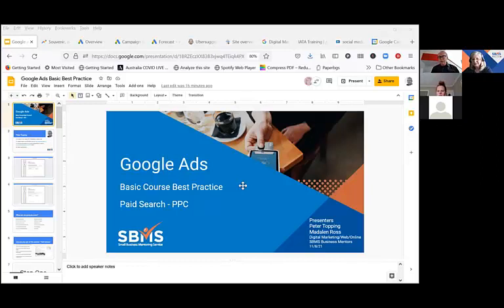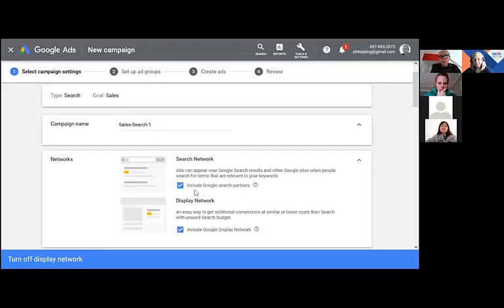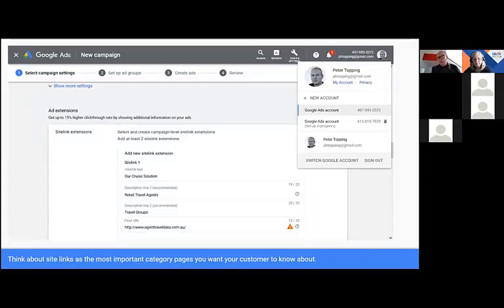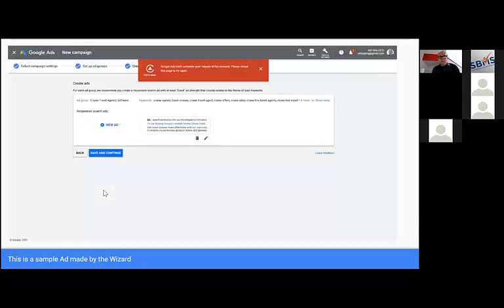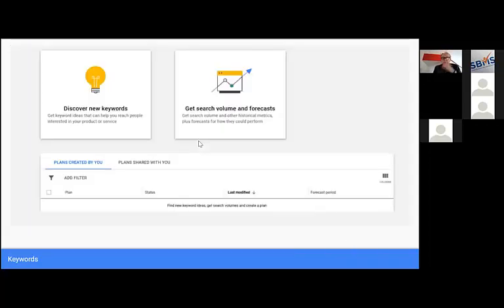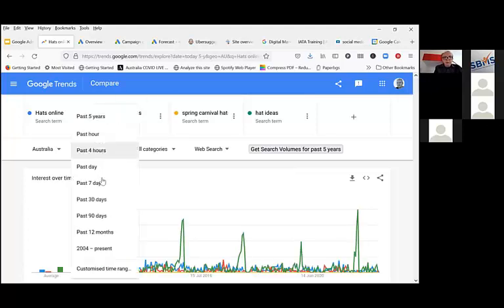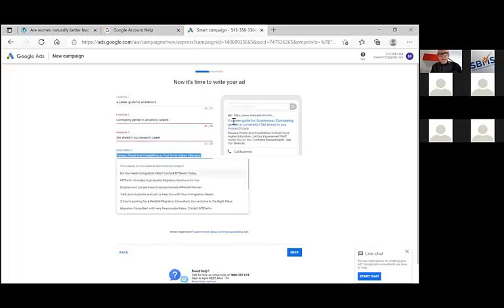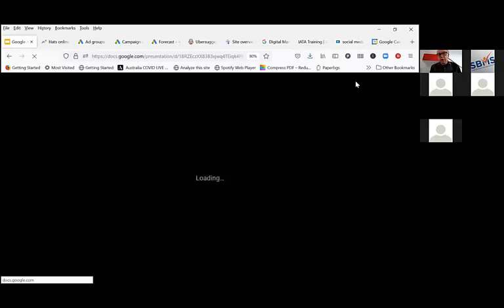Google Ads Basic Best Practices Setting up an account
Google Ads Basic Course Best Practices - Setting up.

Presented by Peter Topping & Madalen Ross, SBMS Business Mentors and experienced digital marketers.

Covered in this course:
Setting up an account;
planning, planning, planning;
planning who to go after;
Planning what you want them to do;
Planning what you want to say;
Planning which Keywords to use;
Setting up a campaign;
Setting up an Ad group;
Setting up an Ad;
Reviewing your performance;
Google shopping;
Next steps.